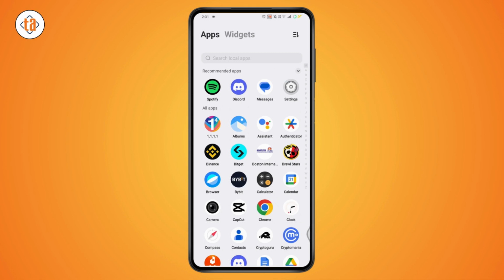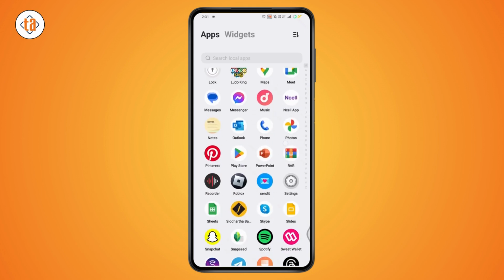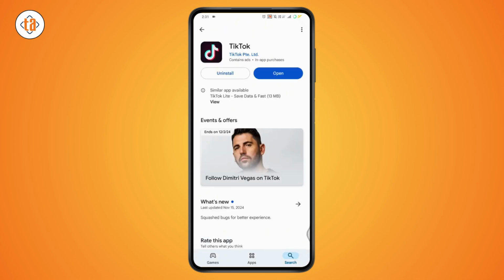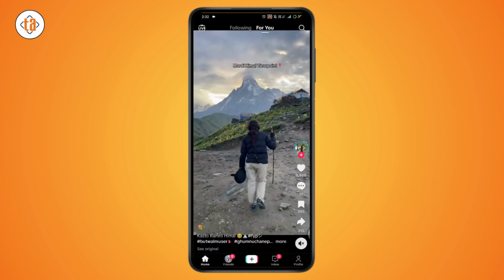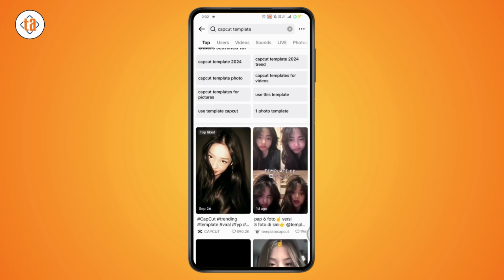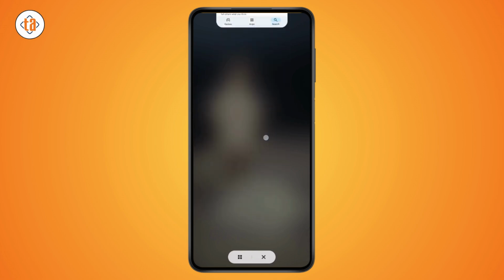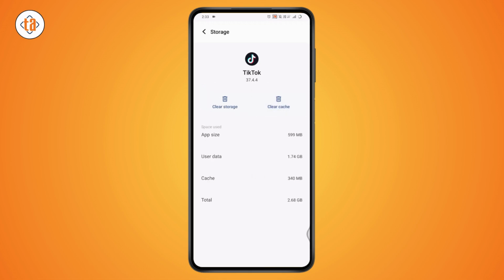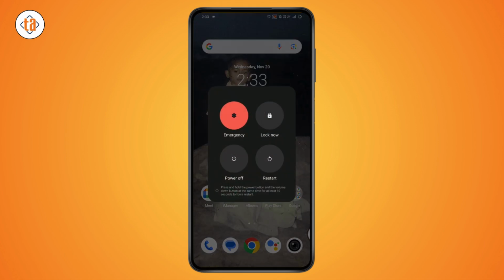CapCut Template Not Showing In TikTok I How To Fix CapCut Template Not Showing In TikTok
How To Fix CapCut Template Not Showing In TikTok
fixed capcut template not showing
how to fix capcut template not showing
capcut template not showing tiktok
how to fix capcut template not showing problem on tiktok

Welcome to our guide on fixing the issue of CapCut templates not showing in TikTok! In this video, we’ll cover the possible reasons behind the problem and provide quick solutions to resolve it.

0:00 - Introduction
0:12 - Checking TikTok App Updates
0:24 - Ensuring CapCut Template Link is Correct
0:36 - Clearing Cache for TikTok and CapCut
0:48 - Restarting Device and Retrying